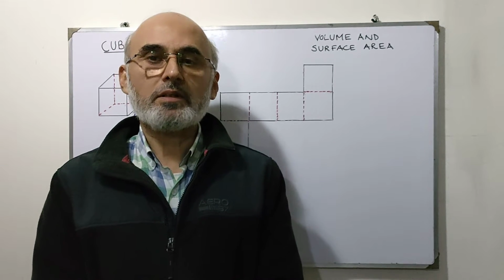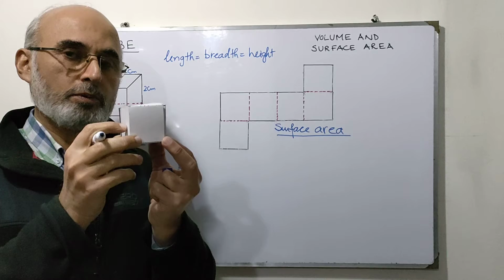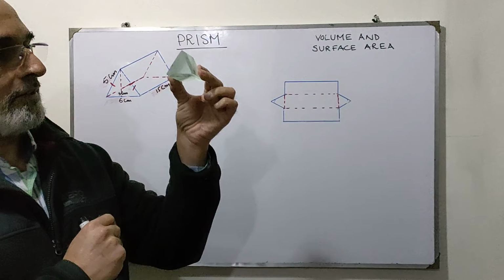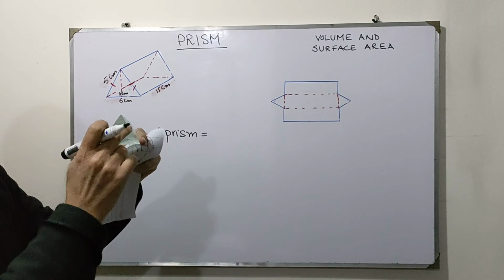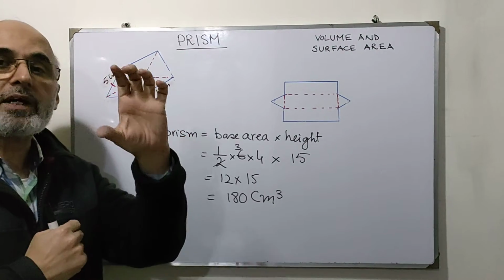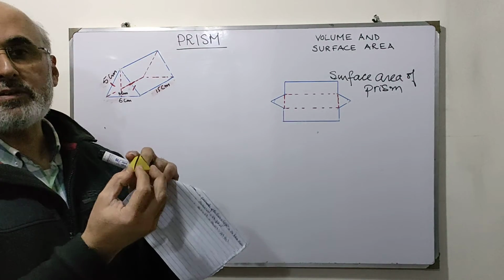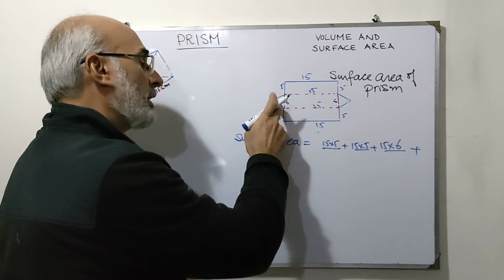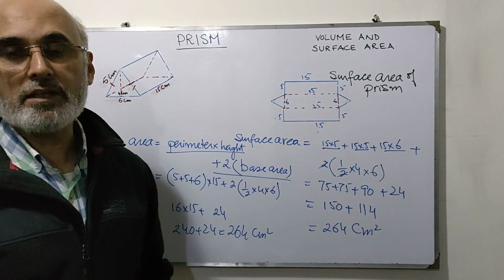Volume and Surface Area Chapter 14 (part 2)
Volume and Surface Area of cube and prism